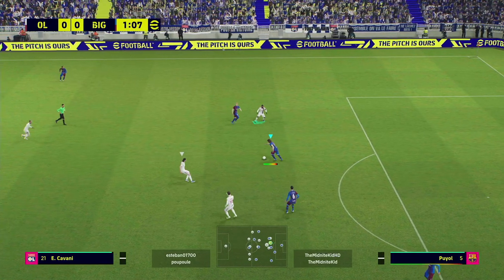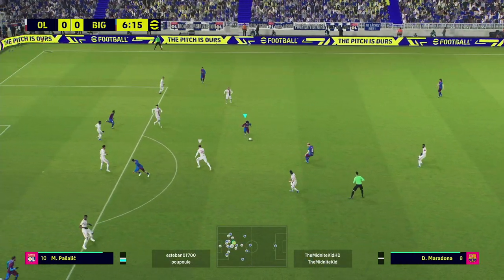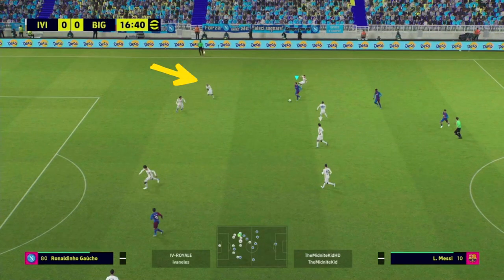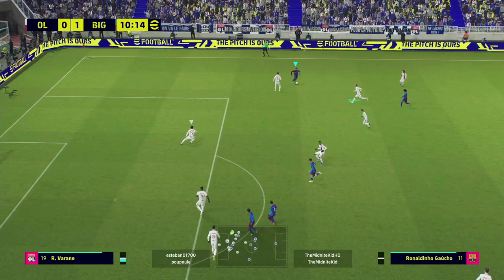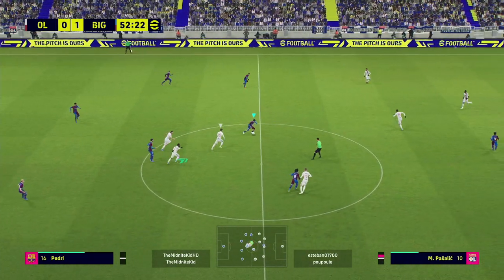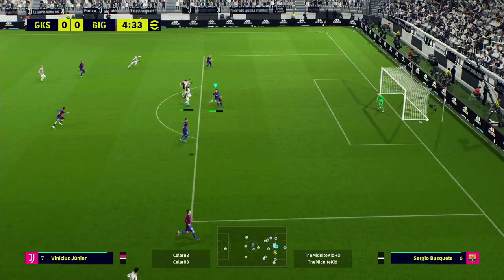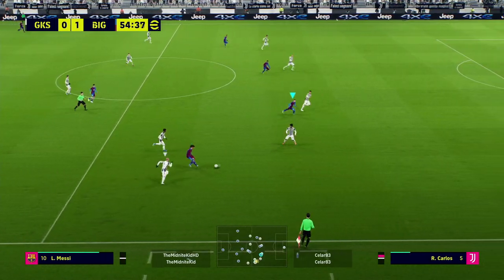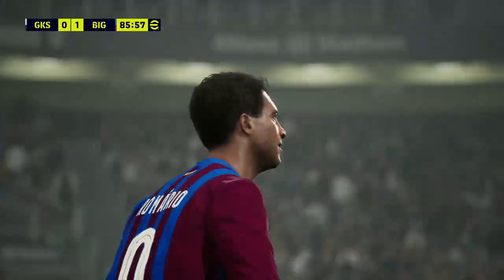eFootball 2022 | How to BEAT Aggressive Players - DREAM TEAM